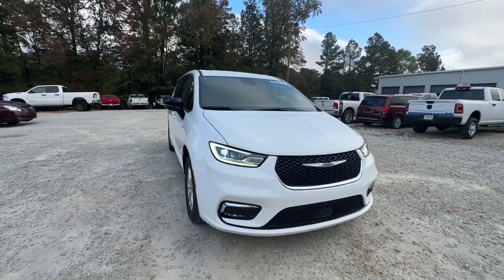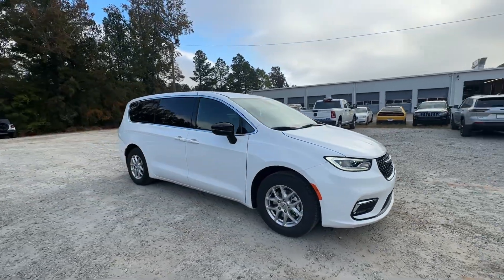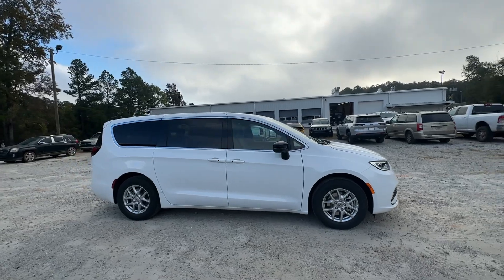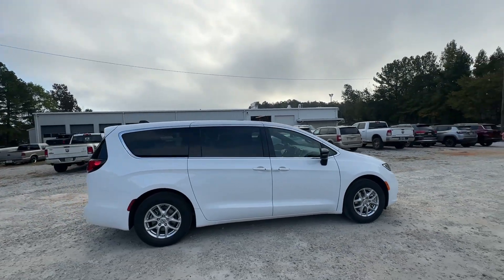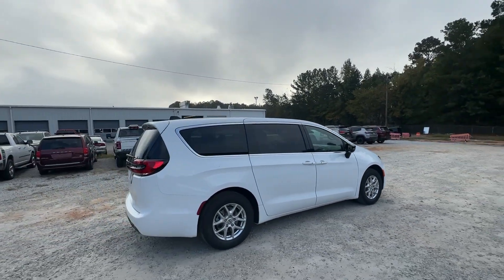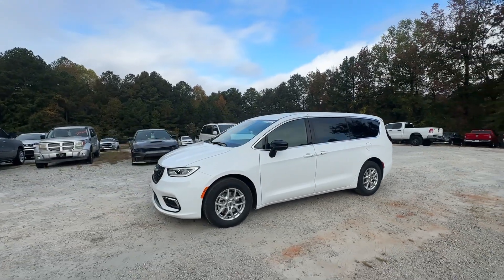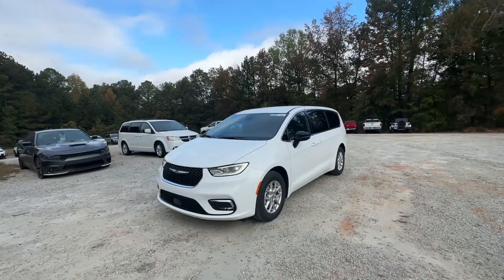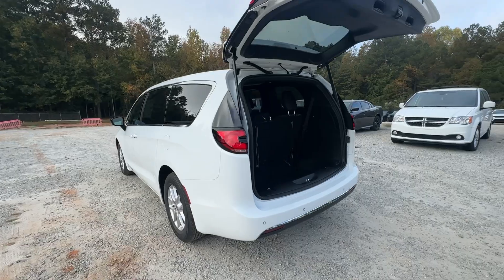2025 Chrysler Pacifica Griffin, Covington, Newnan, Thomaston, Macon, GA C35230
Bright White Clearcoat New 2025 Chrysler Pacifica Select available in Griffin, Georgia at Cronic Chrysler Dodge Jeep Ram. Servicing the Covington, Newnan, Thomaston, Macon, GA area.

Bright White Clearcoat 2025 Chrysler Pacifica FWD 9-Speed 948TE Automatic 3.6L V6 24V VVTTo receive all discounts you must fiinance with Chrysler Capital. Car shoppers find themselves coming through the doors of Cronic CDJR over and over again. Theres a reason for this-as human beings were naturally drawn back to things that make us feel good. At Cronic CDJR in Griffin GA we promise youll have that undeniable feeling. Its the feeling you get when youre treated like family respected informed and walk out the door totally satisfied. Its the feeling that you know is rare in the automobile industry. Come see what youve been missing at Cronic CDJR near Atlanta. Recent Arrival! 19/28 City/Highway MPG Price includes: $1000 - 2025 National Retail Bonus Cash. Exp. 10/31/2024 $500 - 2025 National Bonus Cash . Exp. 10/31/2024